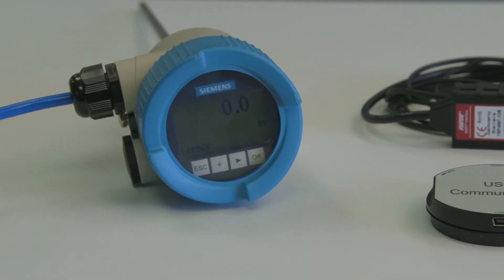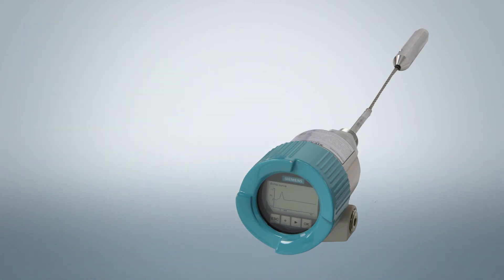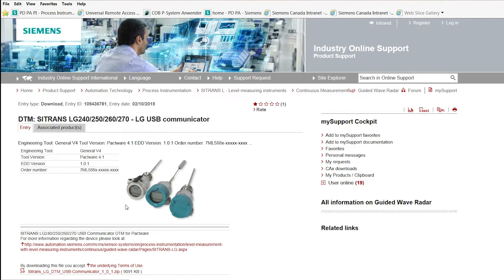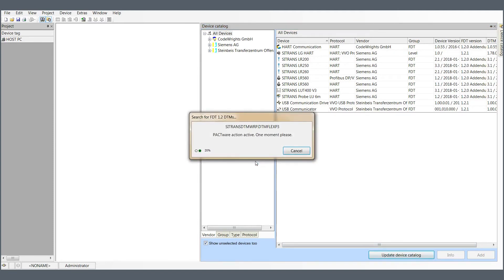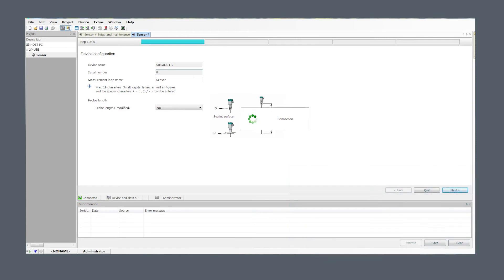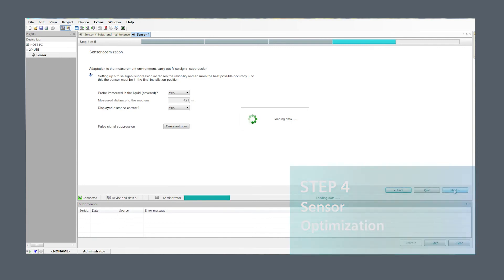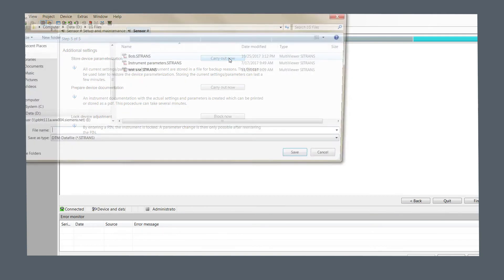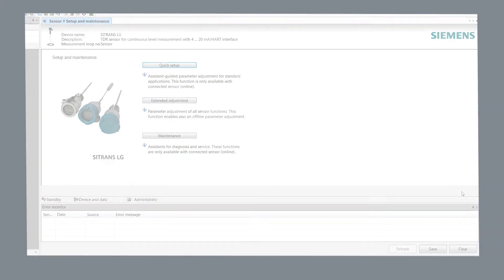SITRANS LG Quick Start programming with USB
Setting up the SITRANS LG guided wave radar transmitter is fast and easy using the Quick Start programming and the USB communicator. See how.